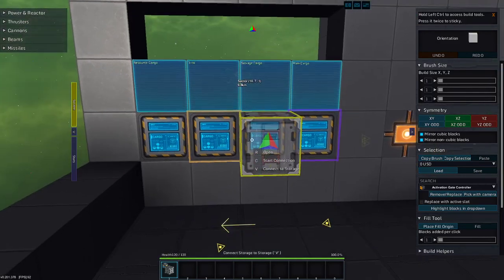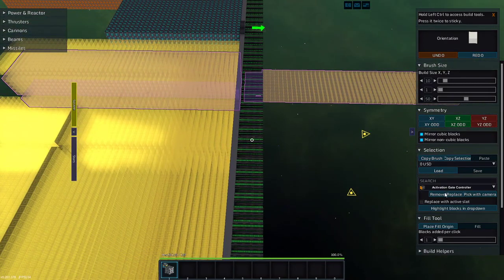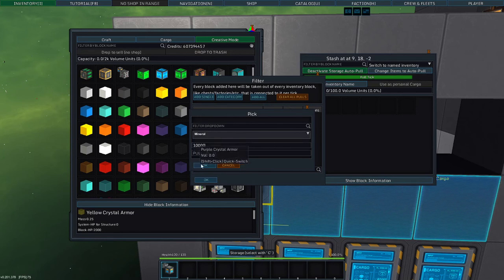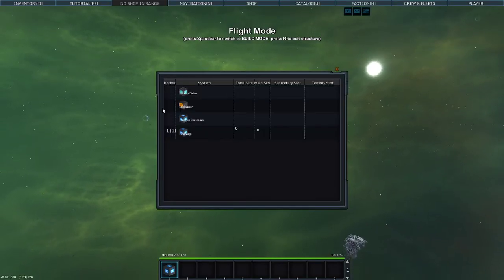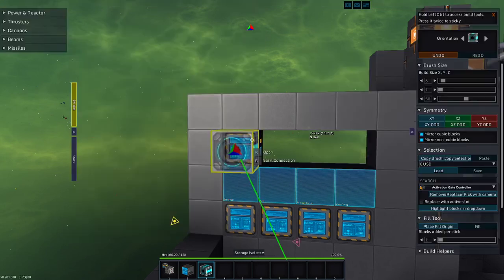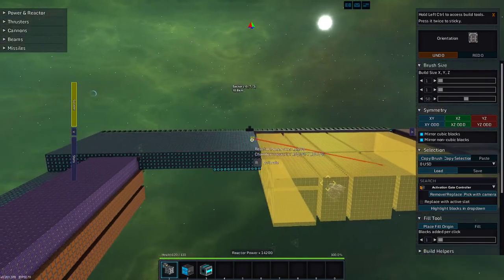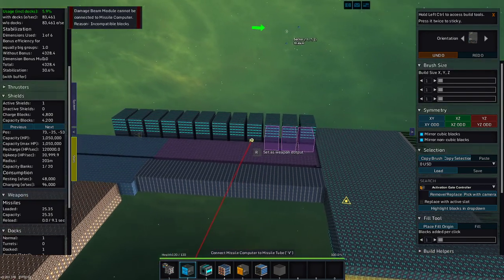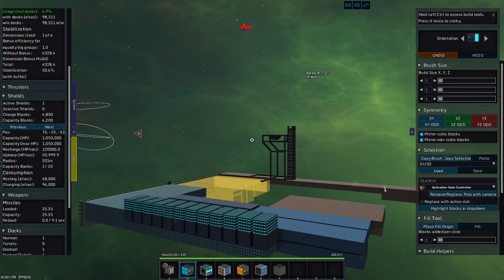Cargo and Missiles - StarMade S2-410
Today in StarMade I add more cargo and missiles to the miner